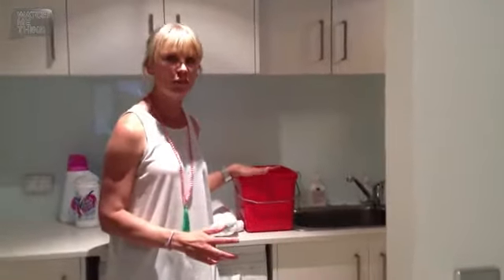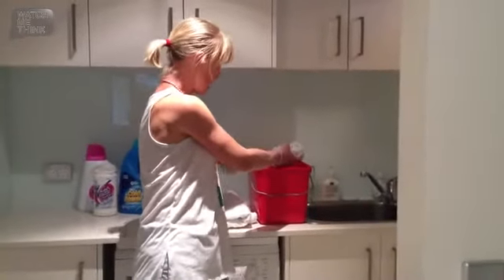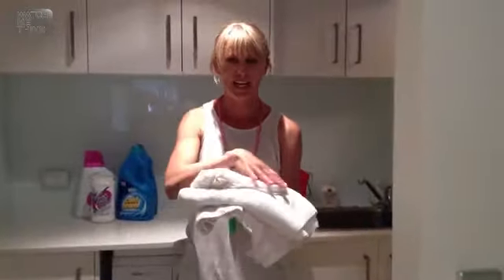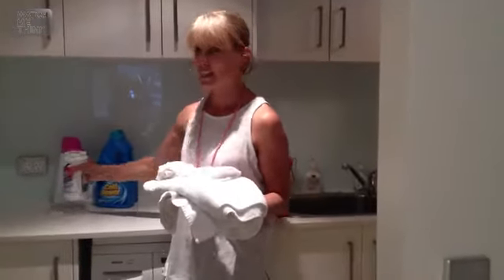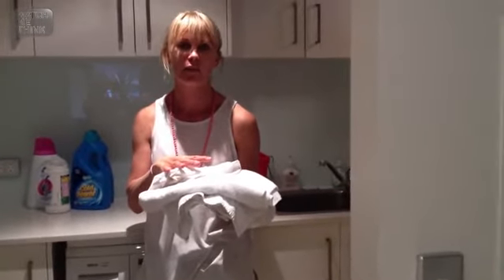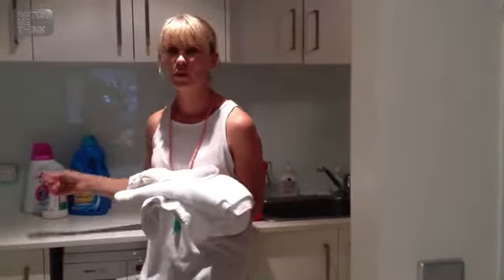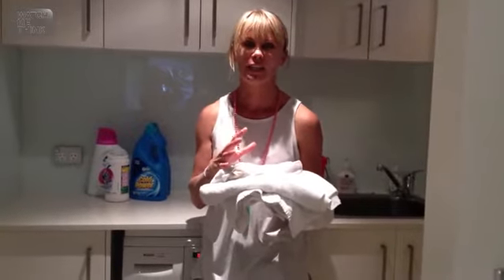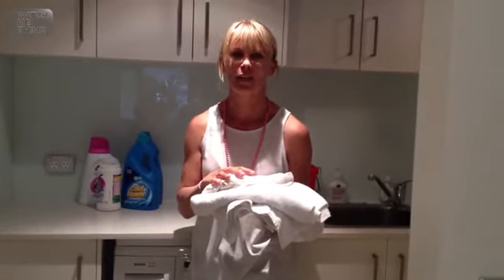Vanish Tip Exchange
Check out this stain removal tip from one of our fans.